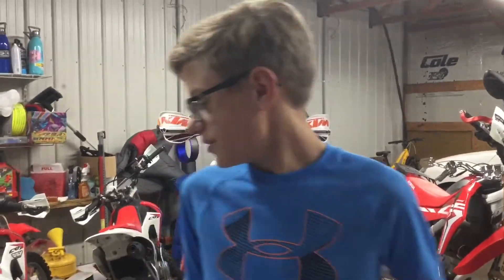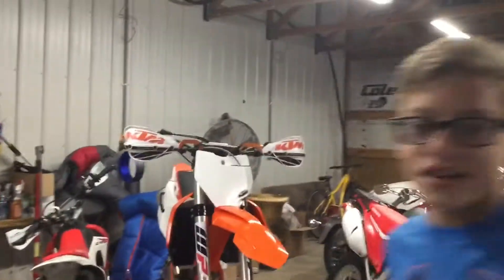We got a new toy | Polaris Ace 570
We will be coming out with new videos of it have a great day, Yee Yee